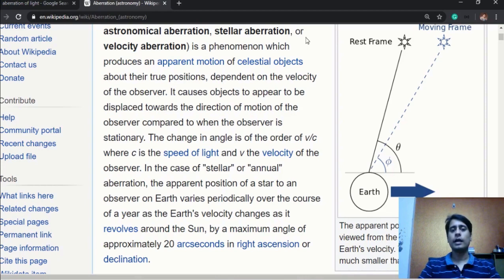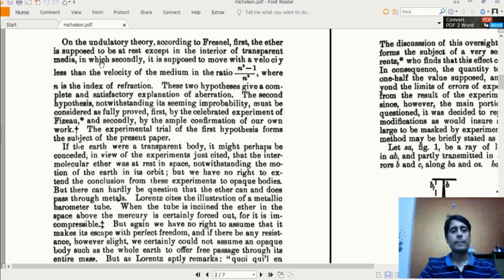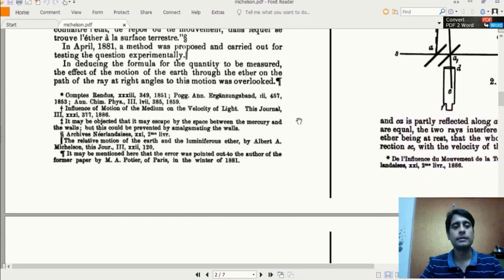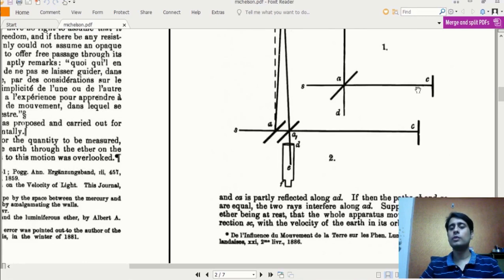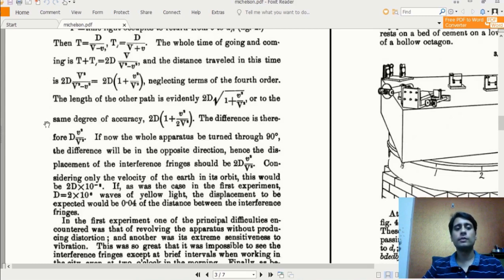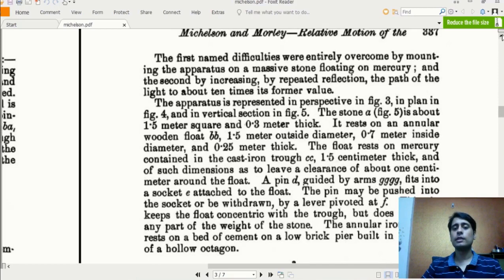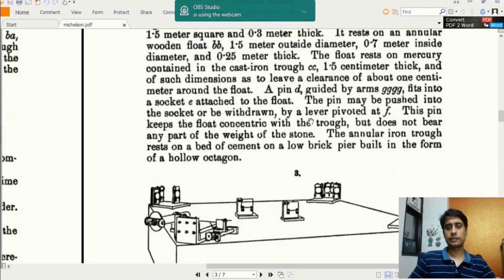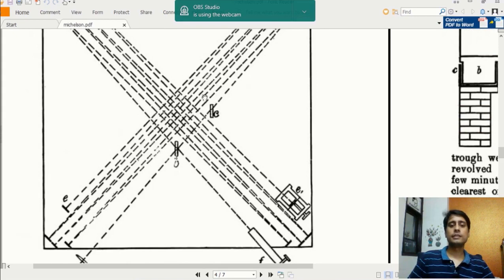Special Relativity Lecture 20 Michelson Morley Journal Article Part 1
Special Relativity | Lecture 20 | Michelson Morley Journal Article
On the relative motion of the earth and luminferous ether | Part 1

In this video lecture we will discuss about the November 1887 article named "On the relative motion of the earth and lumniferous ether" by  Michelson and Morley on the experiment which was conducted in 1887 to detect the presence of lumniferous aether (or ether). The experiment based on an interferometer was a major failure but this led to a completely new path for physics and finally in 1905 special theory of relativity came. We will discuss the historical background, the experimental setup, modifications made and finally the observations and results of the experiment.
All the course materials and video links will be available on the below link:

Credits:
Article: American Journal of Science